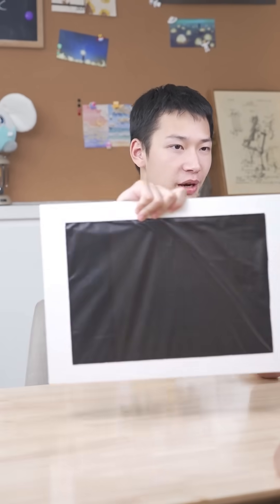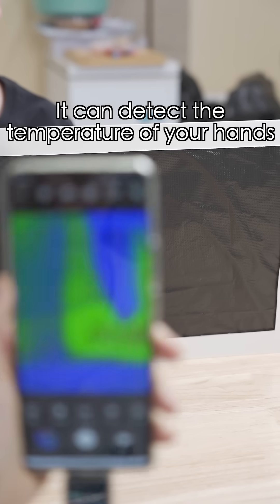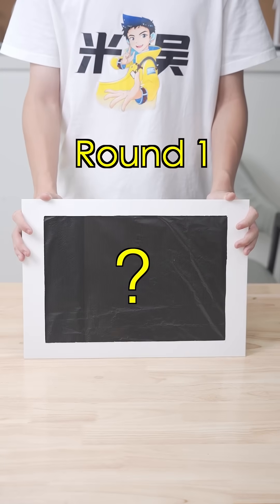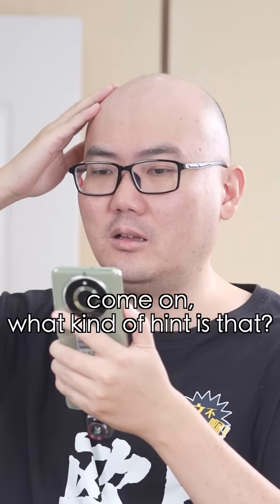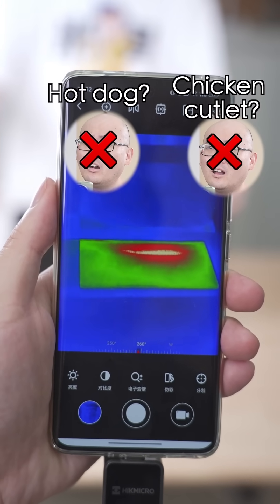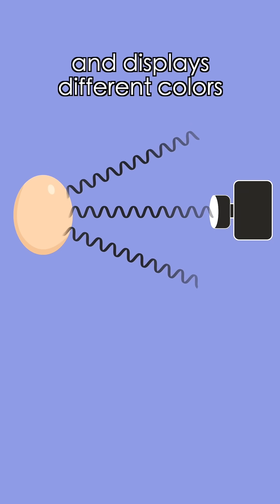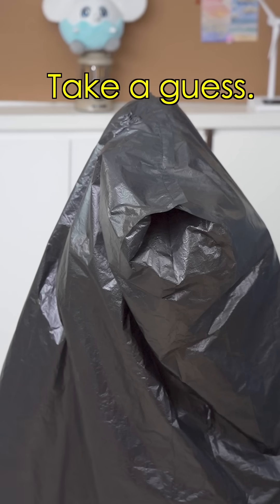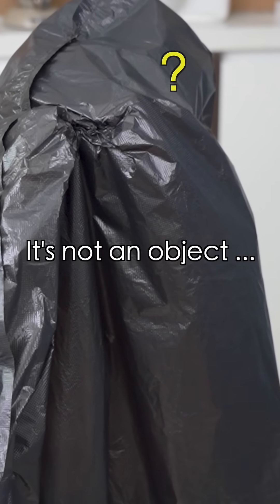【REPOST】Miwu Can See the Object after Opaque Black Curtain👀❗️❗️ So Amazing, How Did He Do That❓